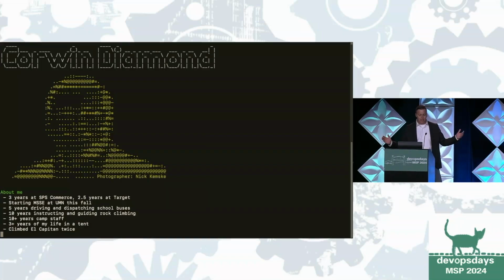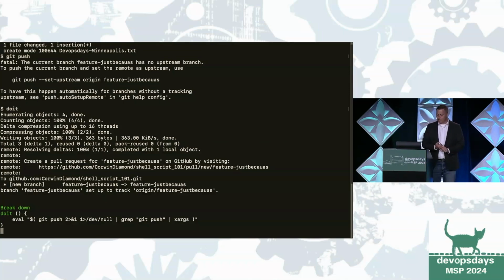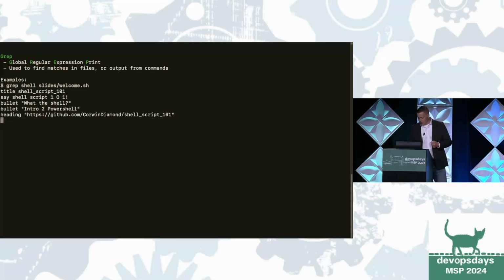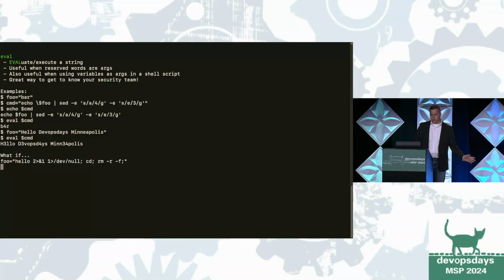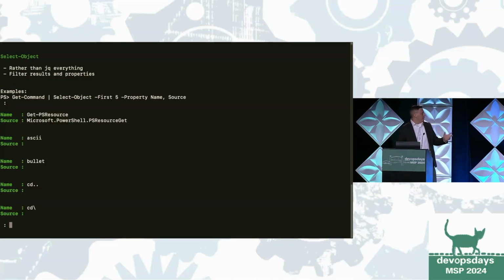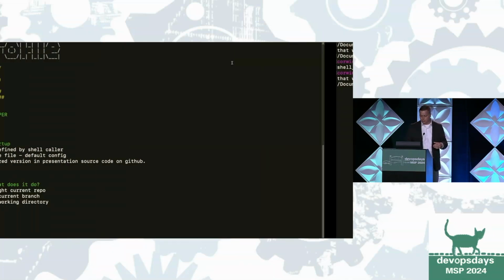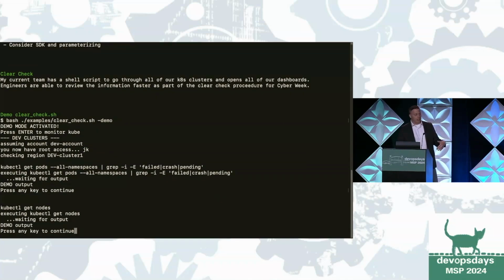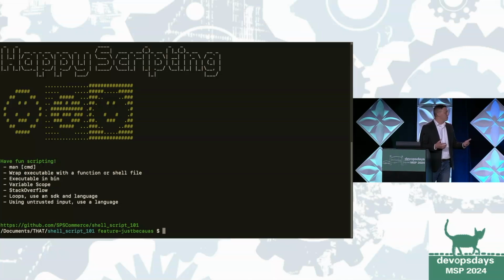devopsdaysMSP 2024 - Corwin Diamond: Shell Script 101